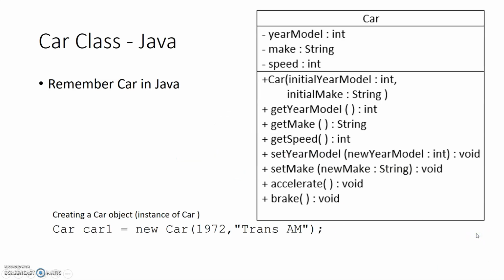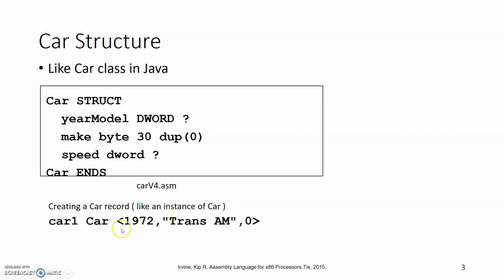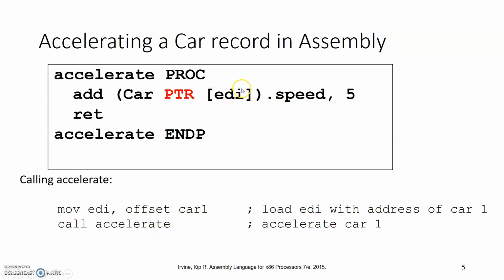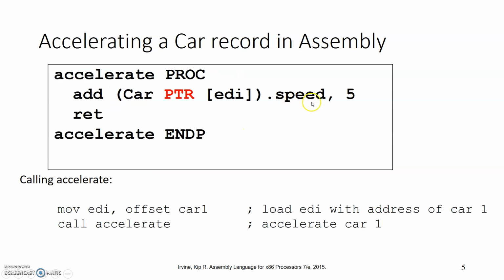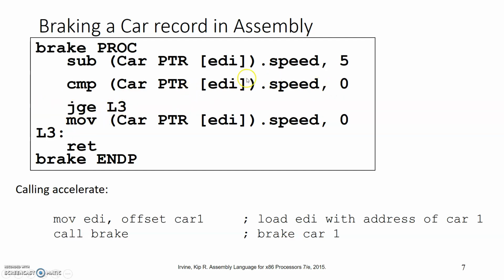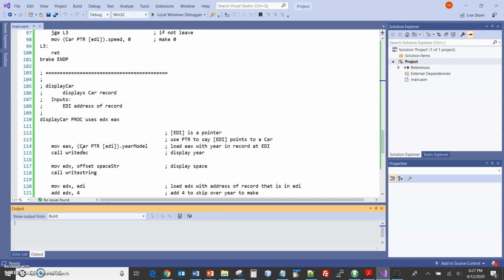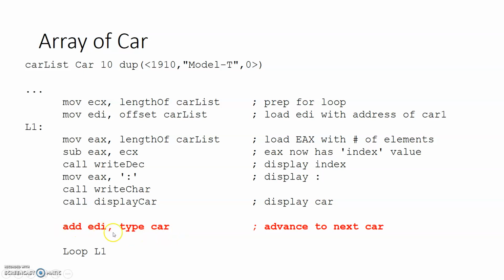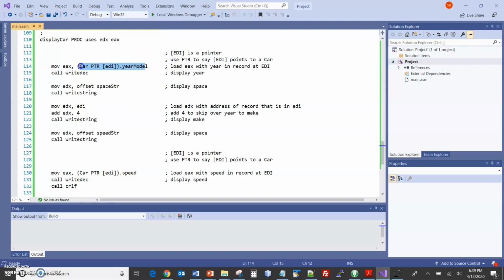CSIT 256 Irvine Ch 10 addendum STRUCT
Demo of Structures ( STRUCT ) in Assembly - for CSIT 256 Computer Architecture and Assembly Language at RVCC.  Accompanies the Kip Irvine book.